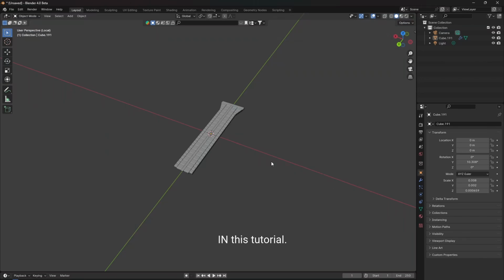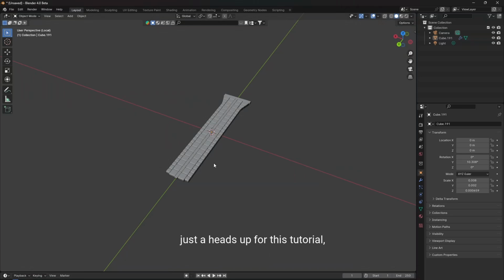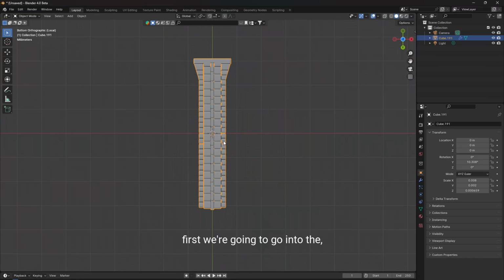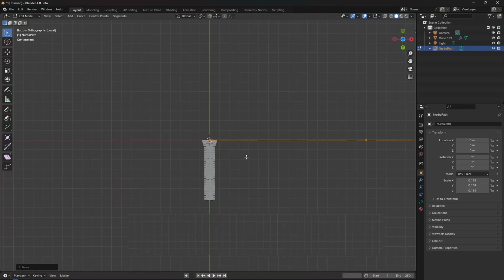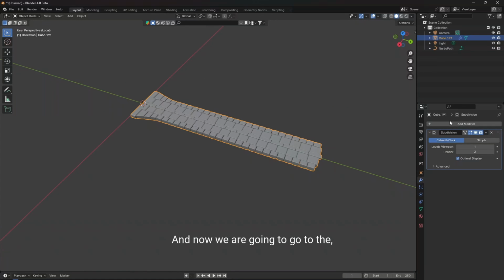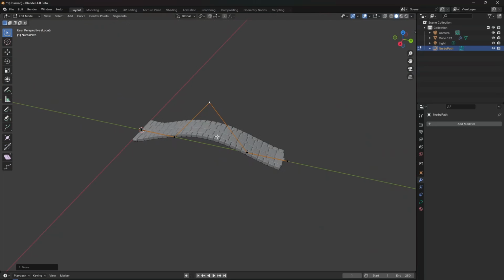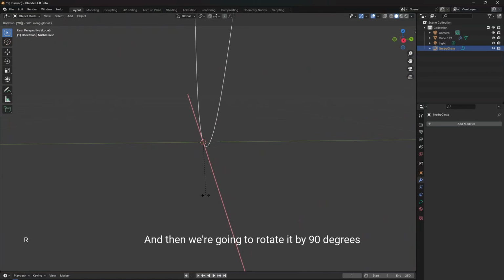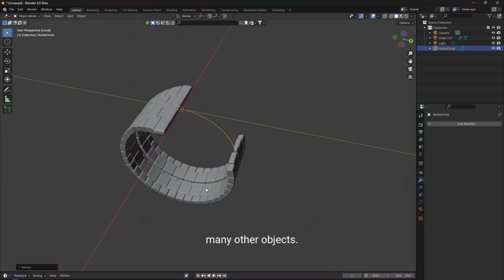How to Use Blender Curve Modifier to Bend Watch Straps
A quick tutorial on how to use the curve modifier to bend, modify or adjust the shape of a watch strap or any other object.